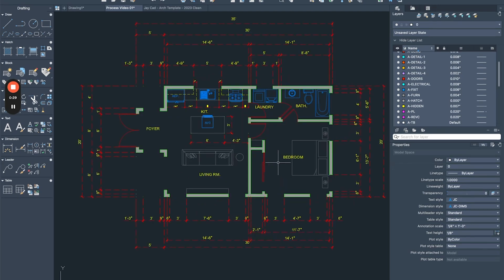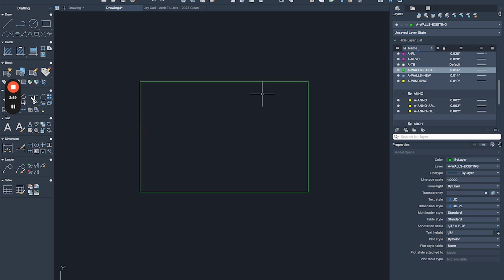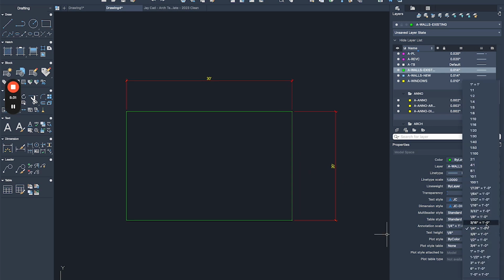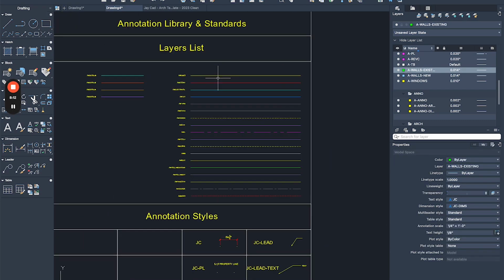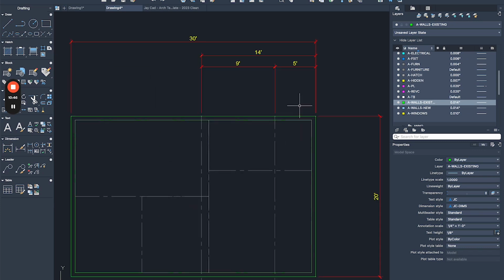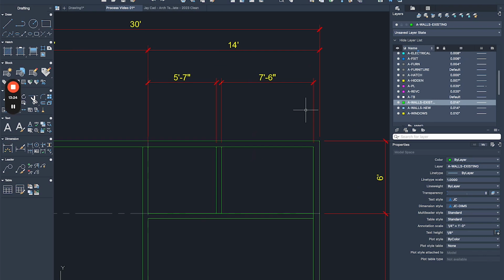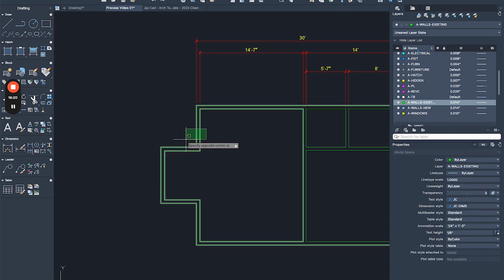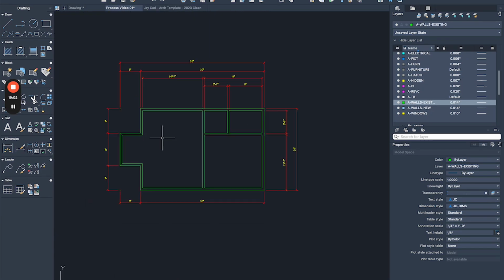Creating A Clean Floor Plan Workflow - Part 01 - Autocad Mac LT 2024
In this Autocad Mac video, I will show you how I use our architectural template to create projects and in this particular video, I will show you how I would design a floor plan for a 20x30 residential unit.

This video is less of a tutorial and more of a showcase of different features that I haven't covered previously or haven't presented in the way I am using.

This video is made using Autocad for Mac LT 2024 and is a 3-part series.

Note that this video assumes you are familiar with AutoCAD and is not intended for beginners or anyone who is just starting - if you are watching (or reading this) you have been warned :)

If you are interesting in grabbing a copy of our current arch template, head to our listing page on Gumroad here:

👨‍🏫  About Me